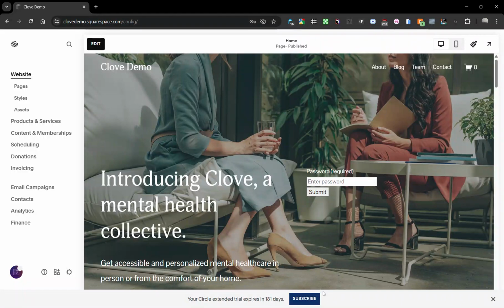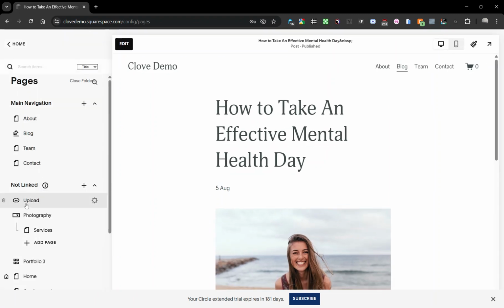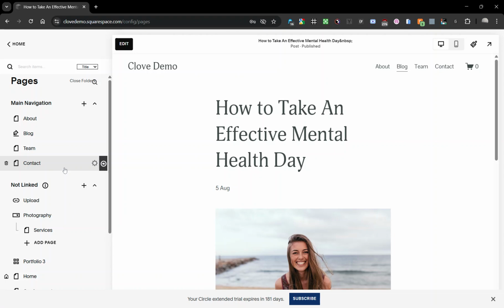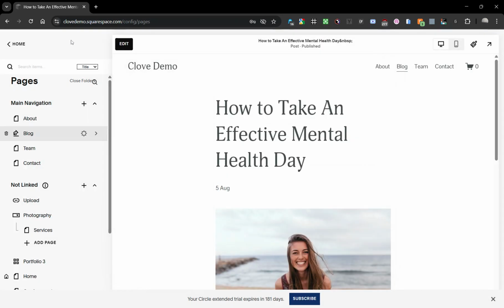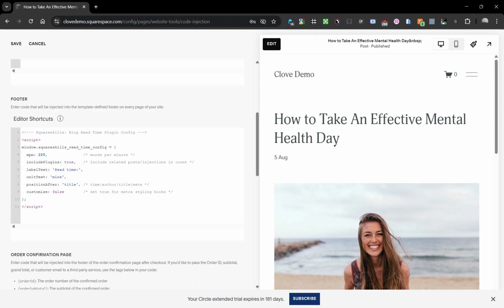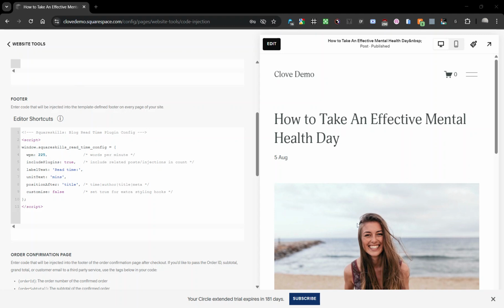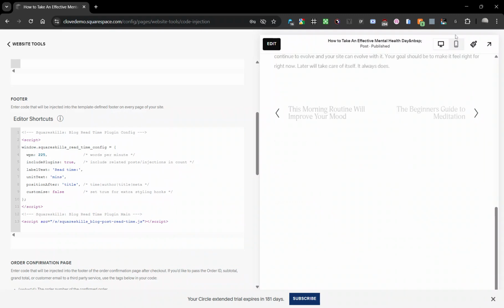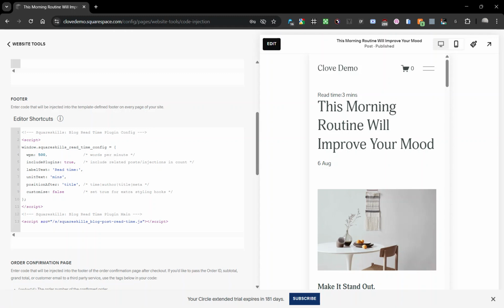Add "Read Time" calculator to Squarespace Blog Posts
Looking for an easy way to add "Read Time" to your blog posts on Squarespace?

Try the "Squareskills: Blog Post Read Time" plugin for the quickest and easiest way to get it done.

Ideal for tutorials, news articles, long-form essays, and any content-driven site, the Squareskills: Blog Post Read Time Plugin makes it easy to display estimated reading time without needing to learn Javascript and to stress about writing your own code.

Just copy and paste two snippets and you're good to go.